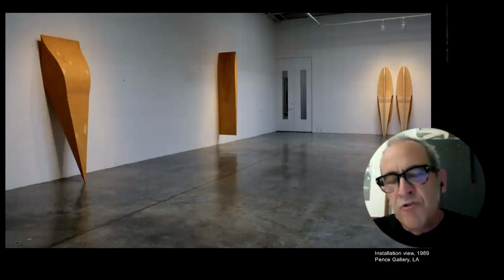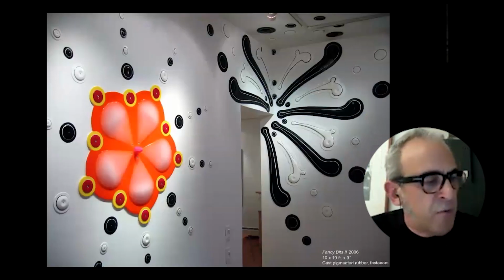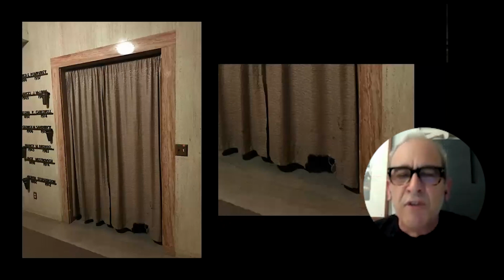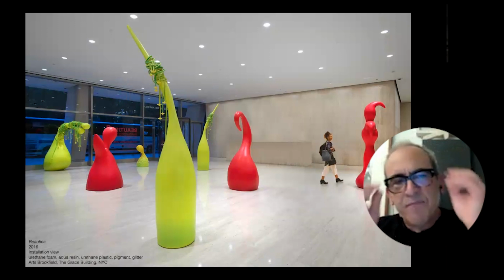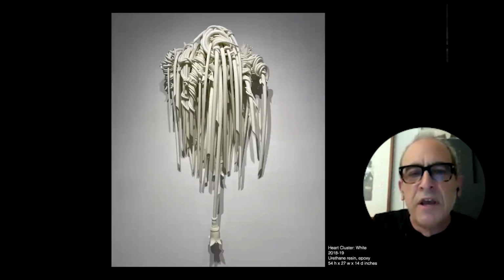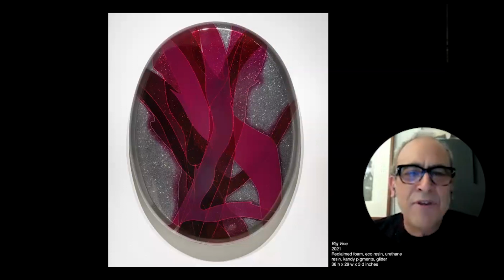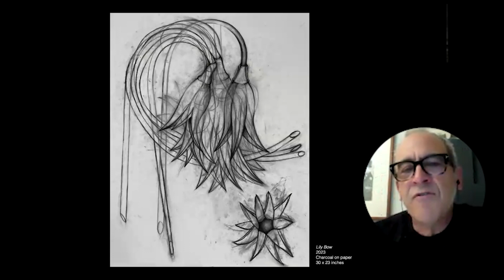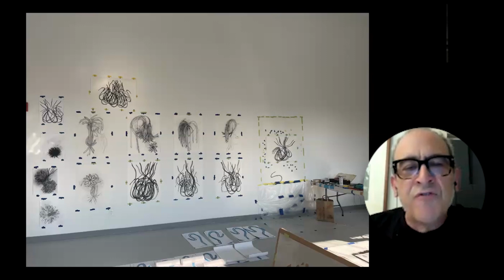MONTI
John Monti is  a sculptor and educator whose work explores the intersections between  seductive beauty and the melancholic.  Taking inspiration from historical botanical drawings, flora, the baroque, ornament, religious objects and custom-car culture his works are metaphorical abstractions, suggesting ineffable dense amalgams of twisting vines and flora, each playing out its own psychodrama. Often his sculptures are cast in resin  and surfaced with glitter, candy colors and various finishes creating a  crossroad where beauty and seduction take a fateful turn.

Monti received a BS from Portland State University in painting and sociology,  and later an MFA in sculpture from Pratt Institute. Monti has exhibited  extensively both in museums and galleries, has been commissioned for  sited public works and set designs for dance. Exhibitions include the  Brooklyn Museum, Weatherspoon Art Museum, Sculpture Center, White  Columns, Artists Space, Elizabeth Harris Gallery, Curt Marcus Gallery  and the Wakita Museum of Art, Japan. His work is included in major  private and public collections, including The Metropolitan Museum of  Art, The Brooklyn Museum, Yale University Art Gallery, The Weatherspoon  Art Museum, The Eli Broad Family Foundation, The Portland Art Museum and  the Wakita Museum of Art, Japan. Grants include the Louis Comfort  Tiffany Foundation, the Joan Mitchell Foundation, the Pollock Krasner  Fellowship Grant, The New York Foundation for the Arts, The Rockefeller  Foundation and the National Endowment for the Arts. Monti’s work has  been featured in many publications, including Artforum, Art in America, Sculpture Magazine, Arts Magazine, Artnews, The Los Angeles Times and The New York Times.

Monti lives in Brooklyn, NY and is Professor of Graduate Fine Arts at Pratt Institute.